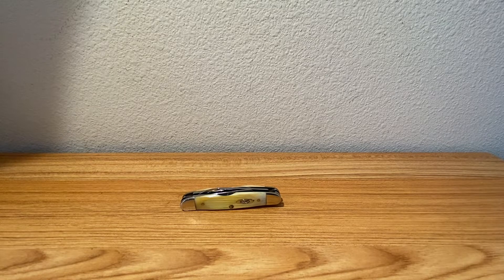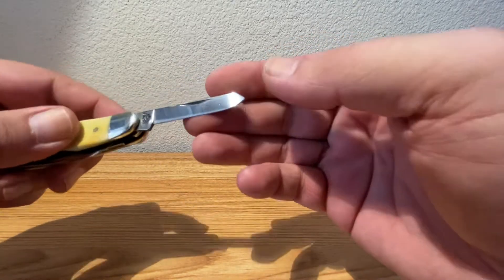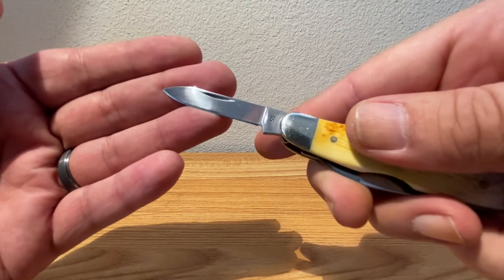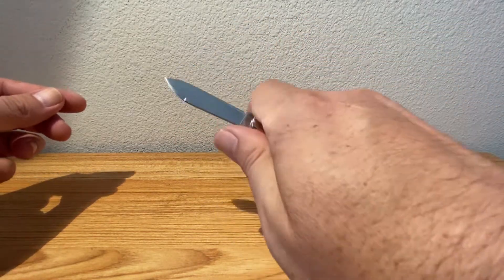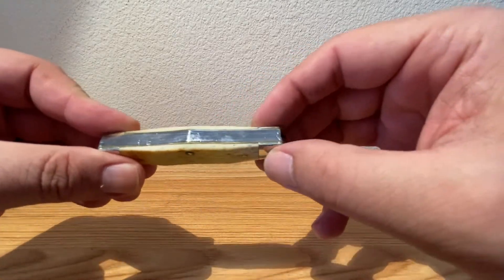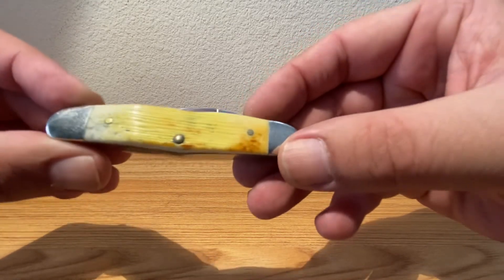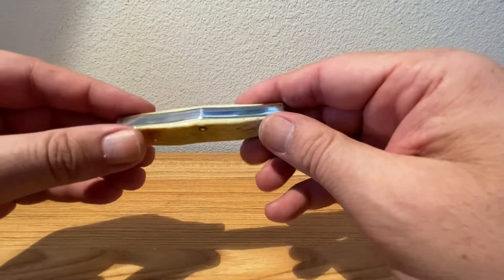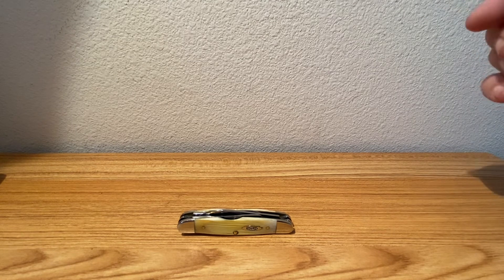Case XX Humpback Whittler Burnt Oatmeal Bone knife full review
Viewer requested review of the Case XX Humpback Whittler.